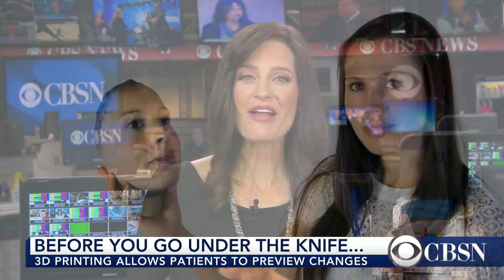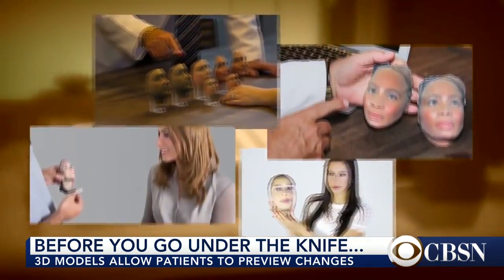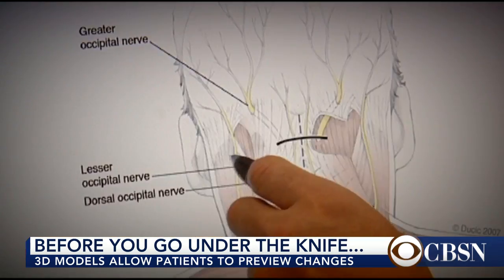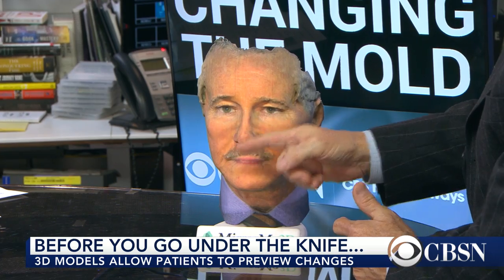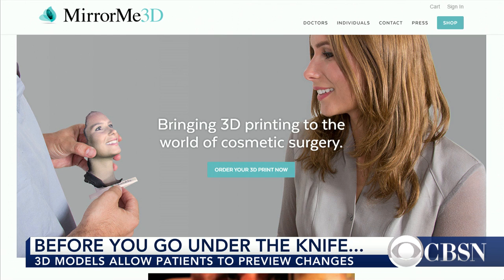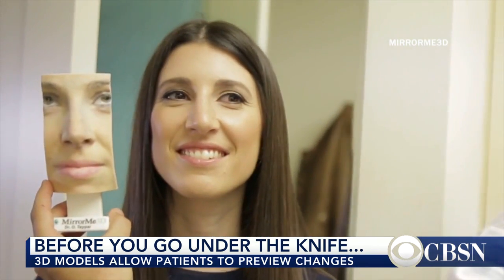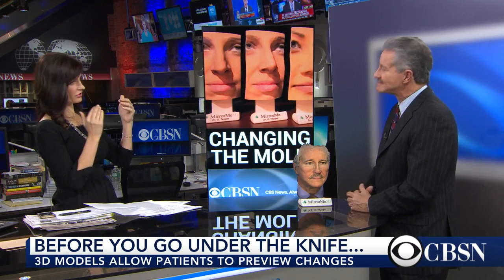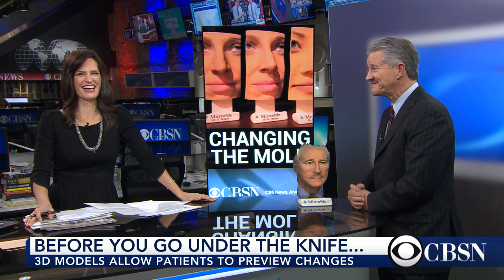How 3D printers are changing plastic surgery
If you're worried how you might look after getting plastic surgery, doctors have a solution. Surgeons are using 3D printers to show patients a realistic preview of what they will look like before going under the knife. With more on this new technology, CBS News Medical Correspondent Dr. Max Gomez joins CBSN.